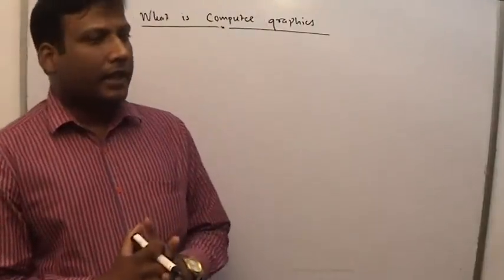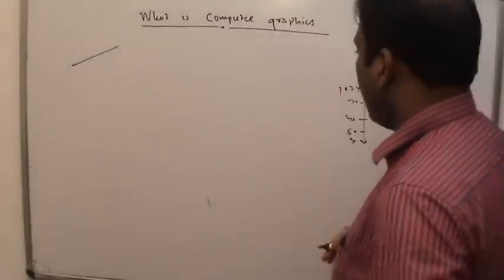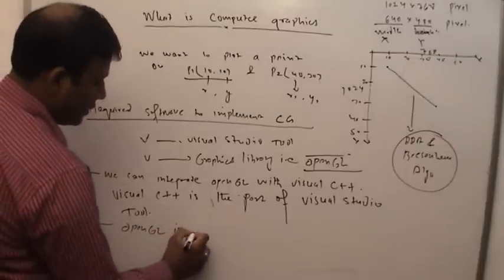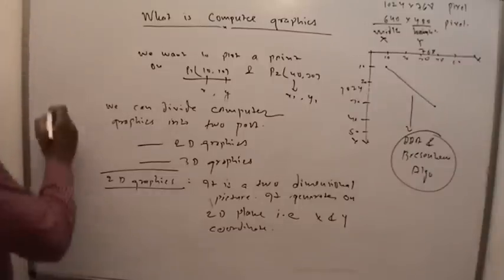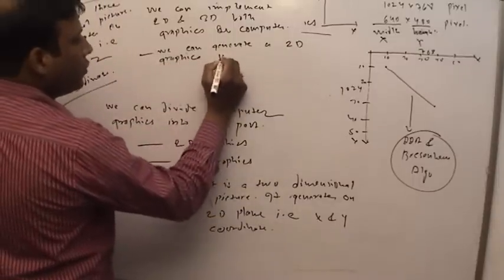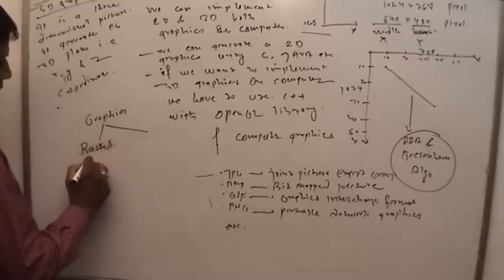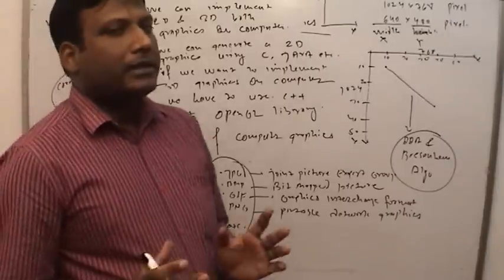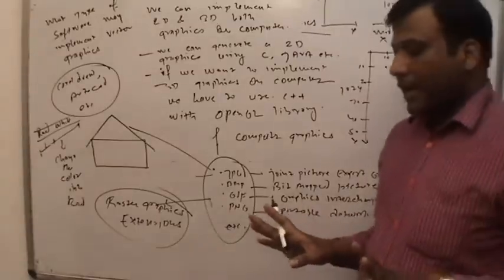MCS053-Session 1(Part 1)